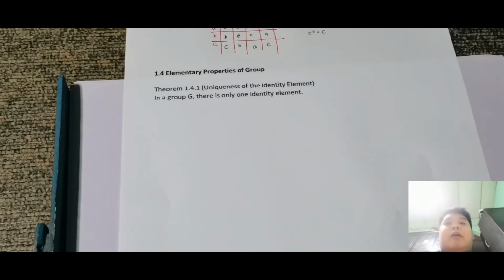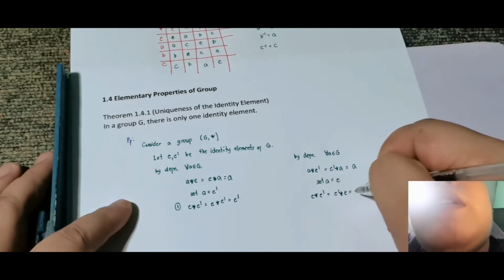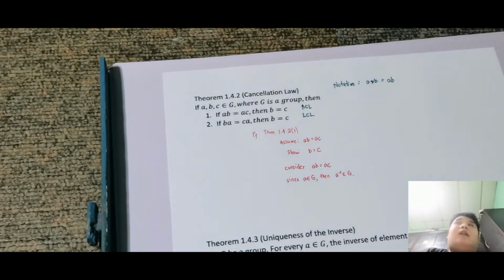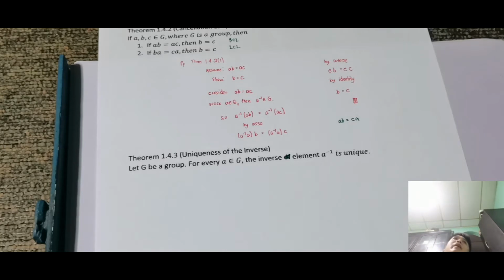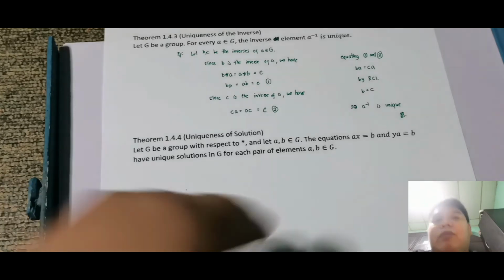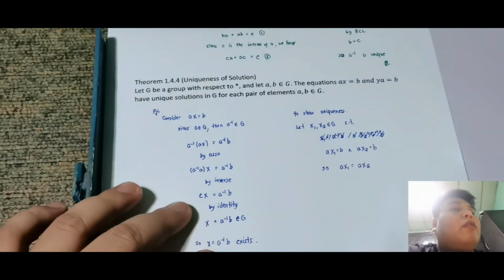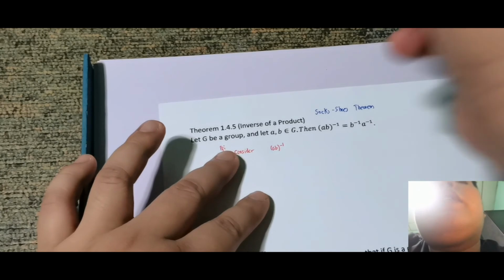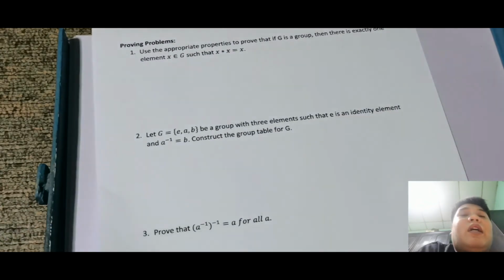L5: Elementary Properties of Group